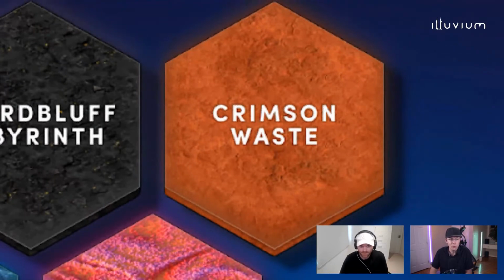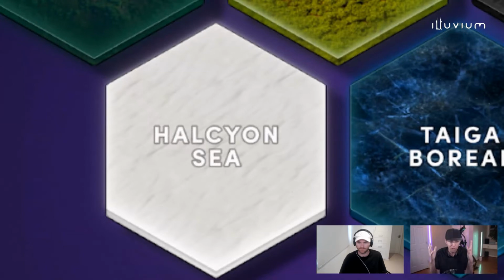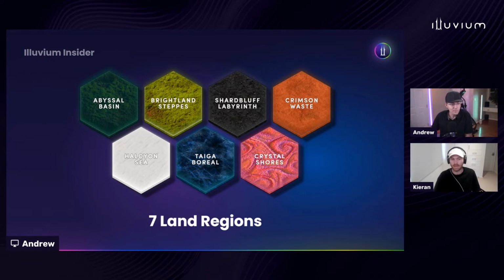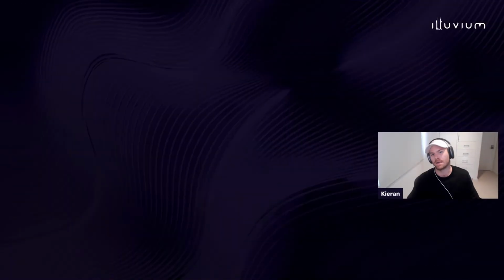How Will The 7 Regions Look In Illuvium Zero | Illuvium (Kieran Warwick & Andrew Wall)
You're going to get a real piece of different regions in Illuvium. Those regions look vastly different from each other, and it will actually effect the look of your Land when you're playing the  Illuvium Zero game

Premiered: 30 May 2022

Illuvium is an exploration looter and collectible autobattler game built on the Ethereum Blockchain, releasing on PC and Mac in 2022. Play and earn in a graphically-rich, vividly-realized sci-fi adventure and conquer the wilderness to help your crash-landed colony flourish.

Race across stunning alien landscapes on your quest to uncover the cause of the cataclysm that shattered Illuvium. Hunt and capture Illuvials, powerful creatures who have ruled the land unchallenged until your arrival. Train and fuse your Illuvials into powerful evolutions. Build your ultimate Illuvial team to take into battles and tournaments in PvE and PvP Arenas. Use your creativity to build unique synergies to outsmart your opponents and progress to the top as become the most legendary Ranger on this planet.

Illuvium’s collectible NFT games feature crypto token assets with functionality and a gaming use case, interoperable across the Illuvium universe and the larger DeFi metaverse. The decentralized NFT collection offers players a user-maintained custody never before possible in mainstream gaming.